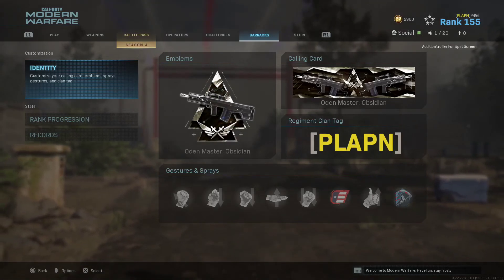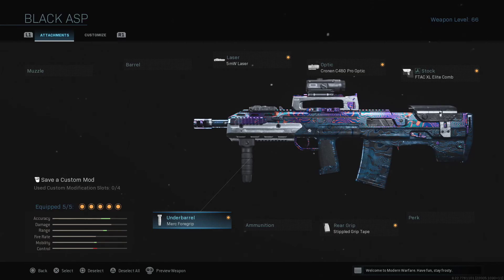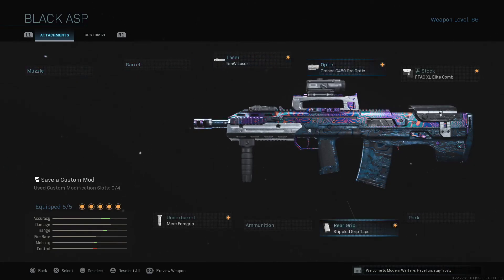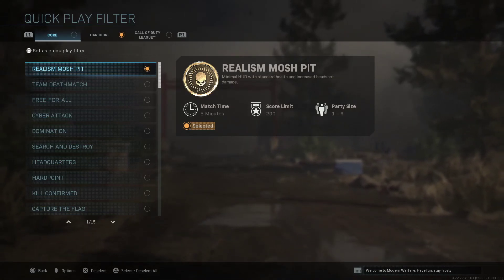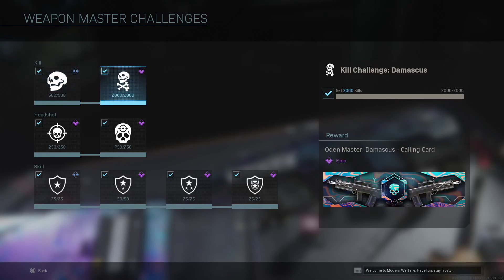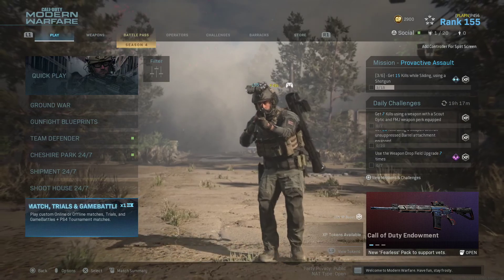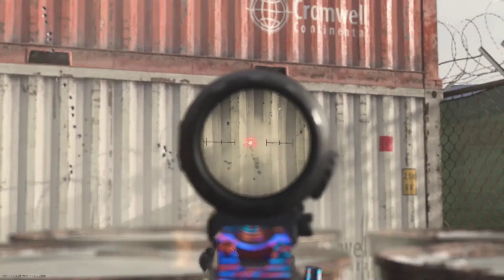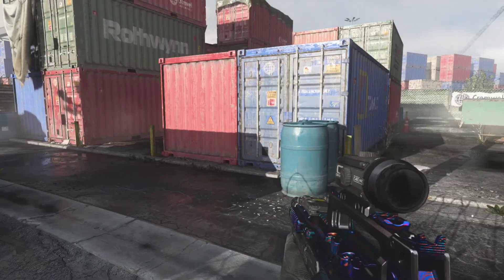Oden Mastery Challenge Tutorial! (100% Mastery Guide Ep. 4)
4 down, 47 to go! Am far ahead of schedule because of the hiatus, so should be able to put these out faster now (am actually on the 10th gun now!). Enjoy this guide, and if there are any suggestions you have, let me know! With shipment being live I'm happy to grind odder weapons.